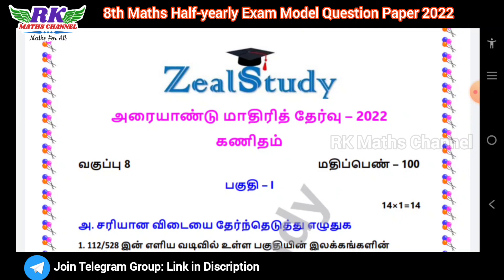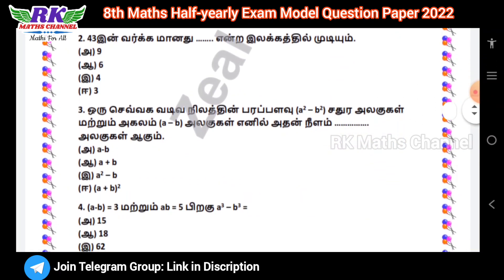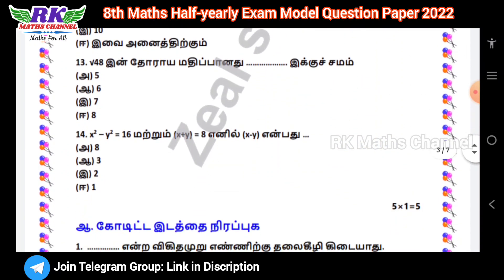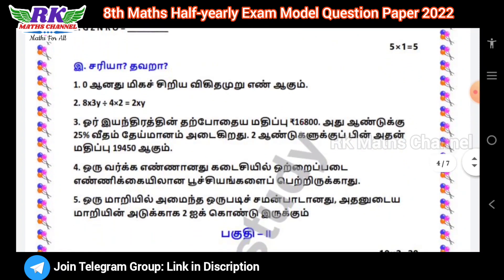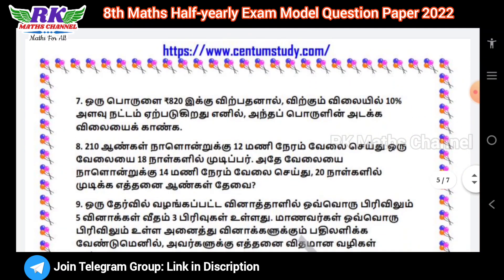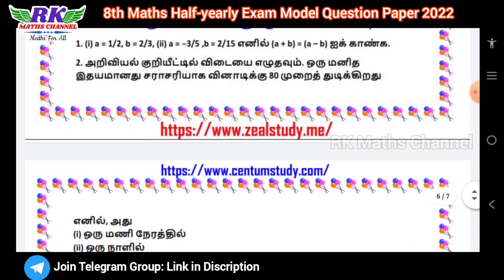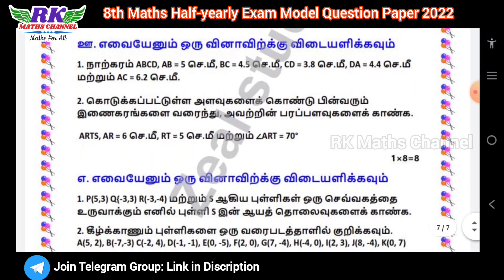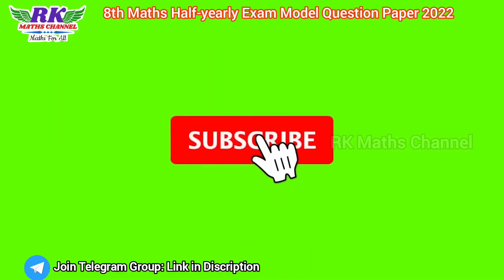TN 8th Maths|Half-yearly Exam 2022|Maths 2022 Model Question Paper|Tamil Medium